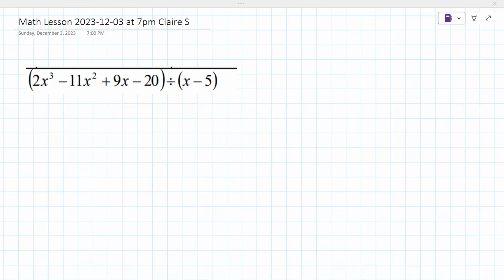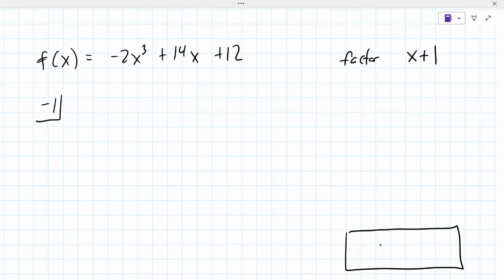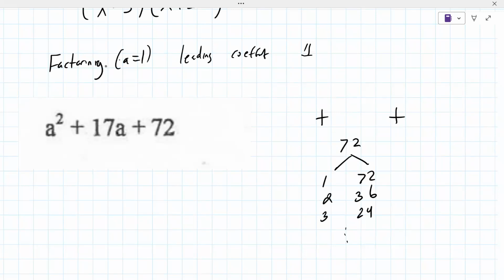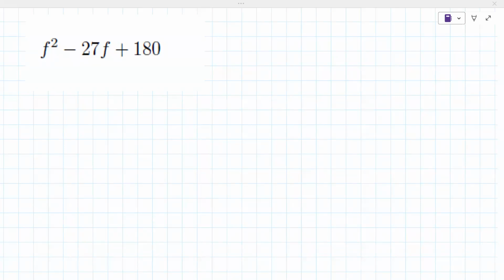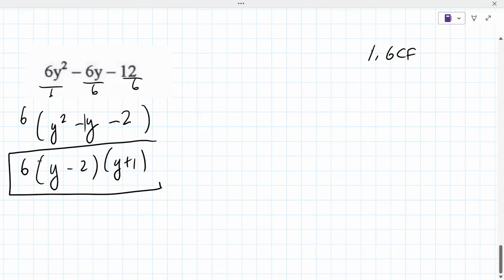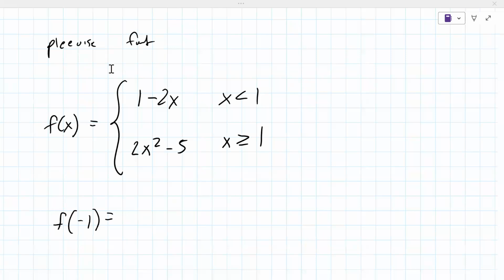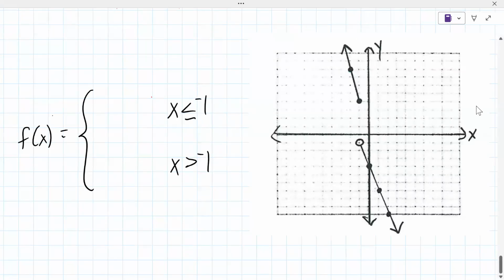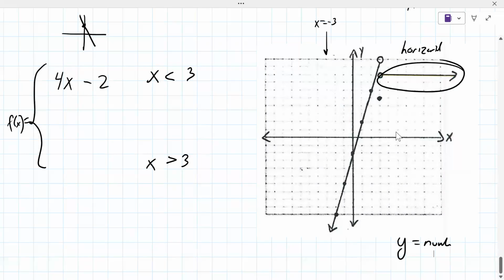Algebra 2 Lesson [2023-12-3 at 7pm MST Claire S]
This lesson covered topics in Algebra 2 including synthetic division, factoring, and piece-wise functions.